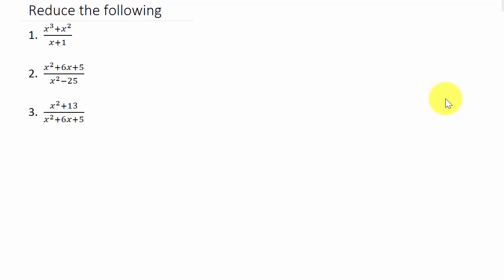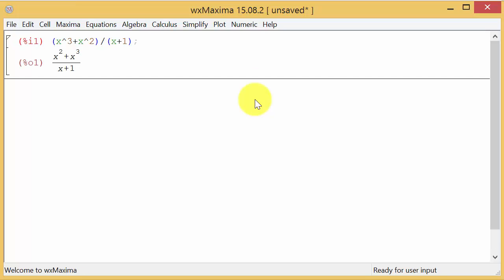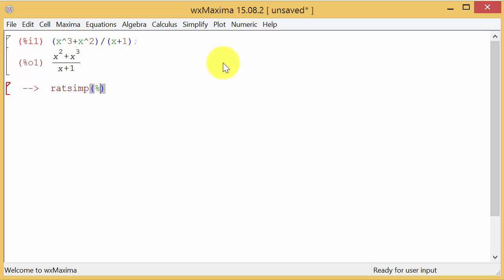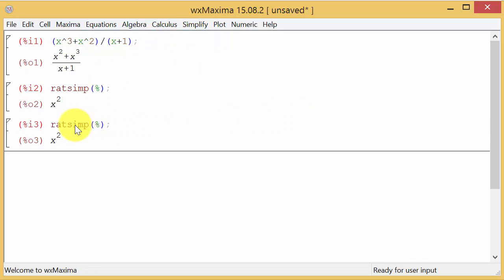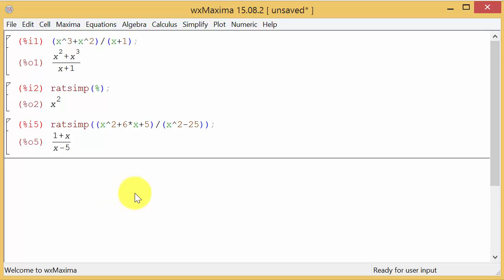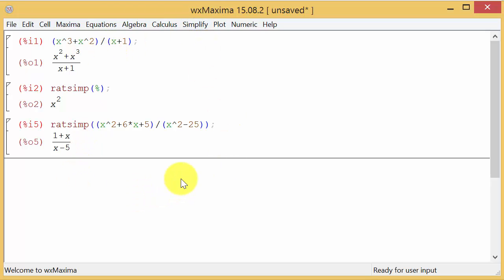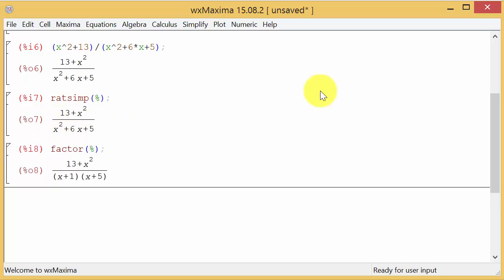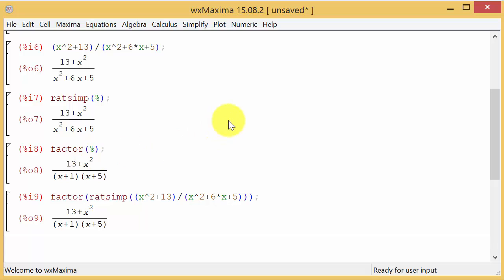wxMaxima Reducing Rational Expressions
This video shows how to reduce rational expressions in wxMaxima.